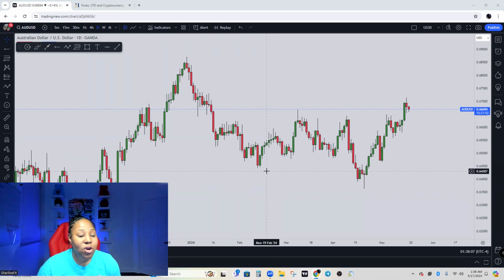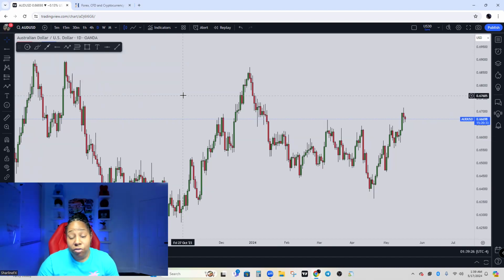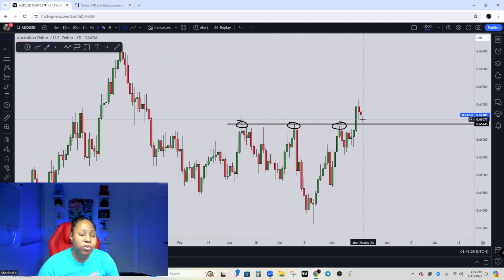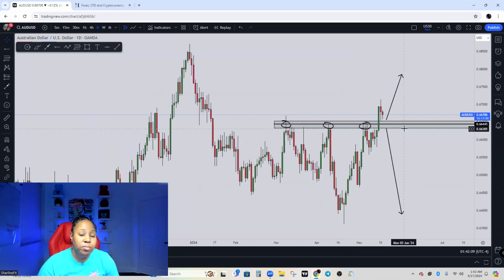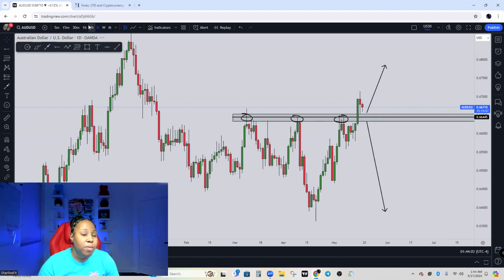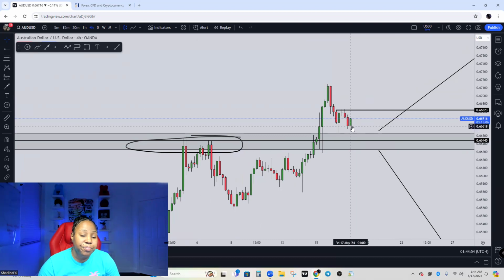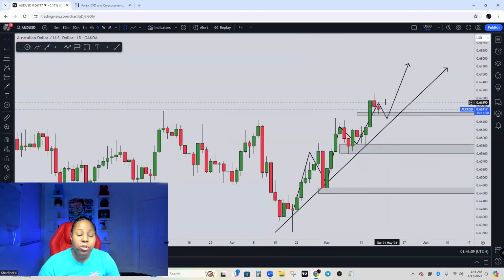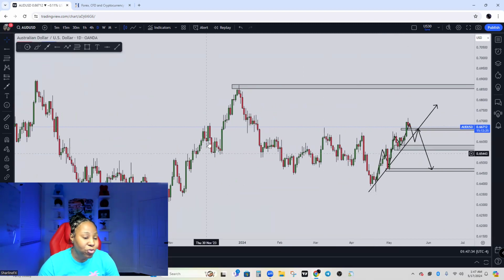BEGINNERS ONLY: THE 1ST THING TO DO TO FIND A TRADE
MY TRUSTED BROKER HANKOTRADE  (SIGN UP WITH THIS LINK)

RECOMMENDED  PROP FIRM: TOP TIER TRADER (SIGN UP WITH THE LINK BELOW)